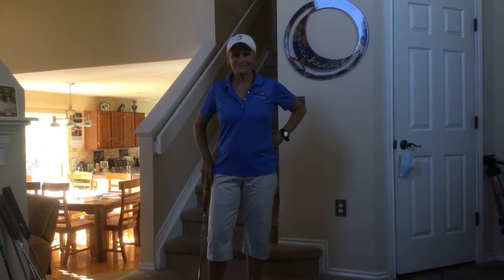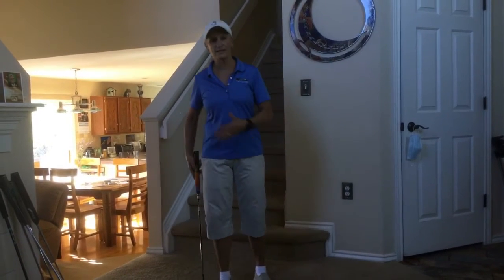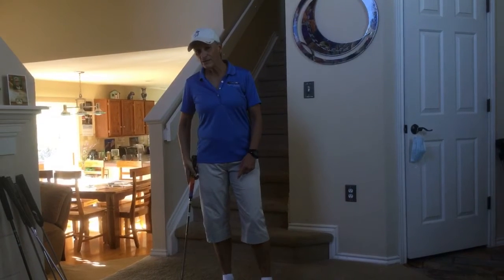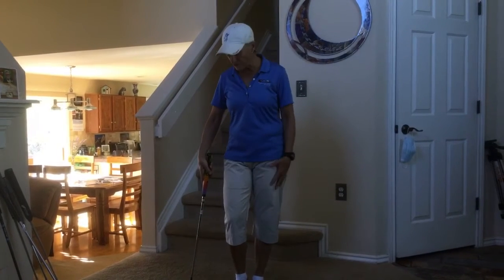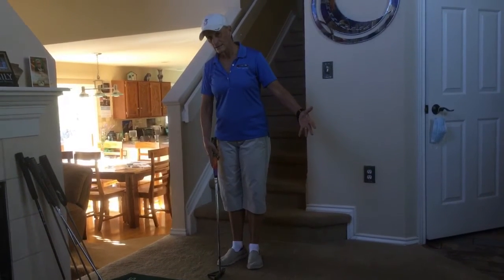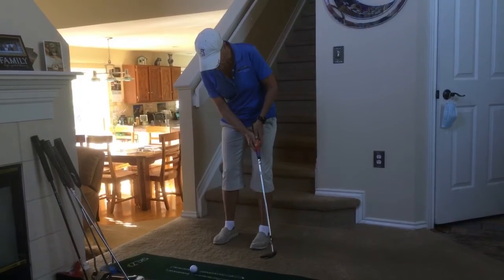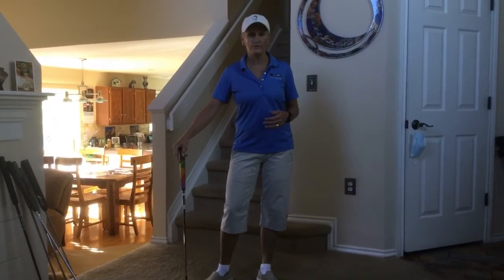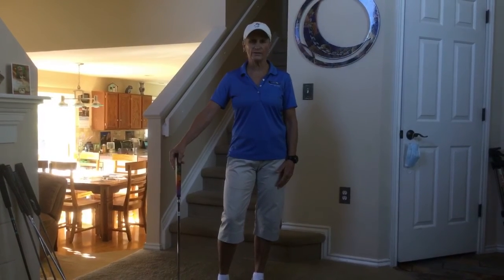Metronome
Temp of your putt